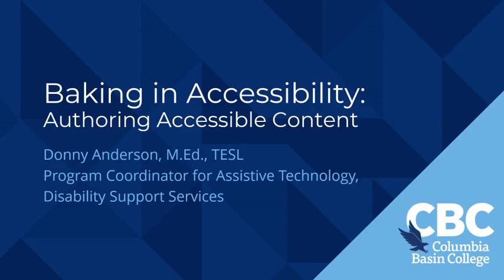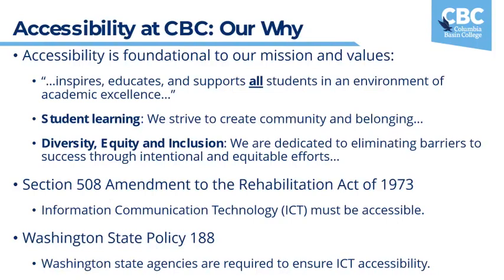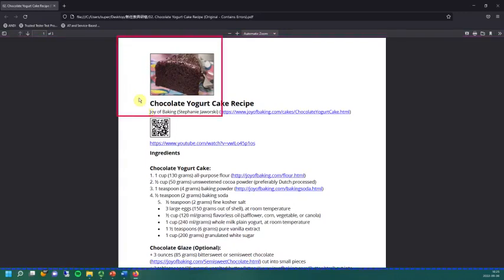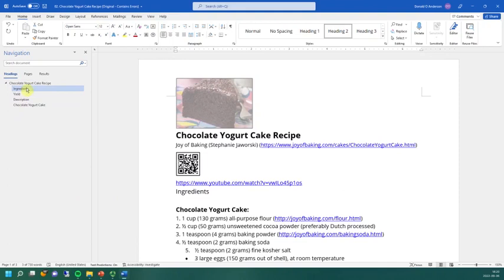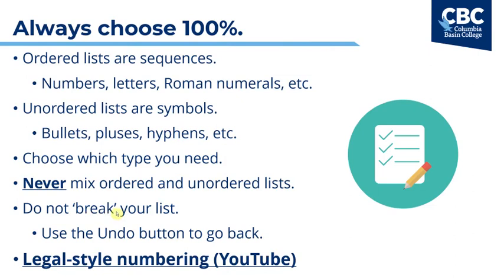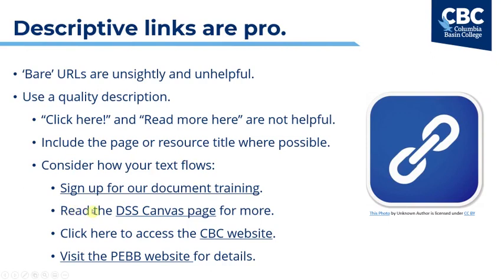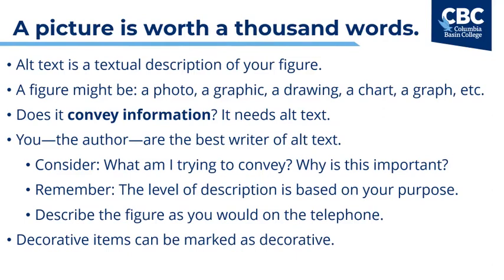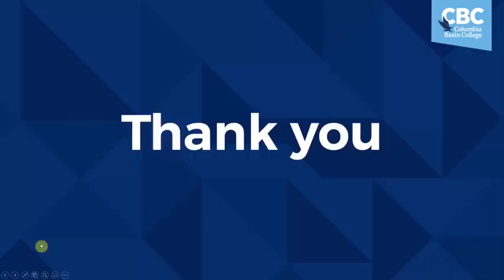Baking in Accessibility: Authoring Accessible Content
Accessibility in higher education is paramount but getting started can be intimidating! This video demystifies authoring accessible content in Microsoft Word and Canvas by giving an overview of what we mean by "accessibility" and then explaining some fundamentals of accessible content: headings, accessible lists, descriptive hyperlinks, and thoughtful alternative text (alt text). You'll better understand why accessibility is important and be pleasantly surprised at just how easy it is to get started.